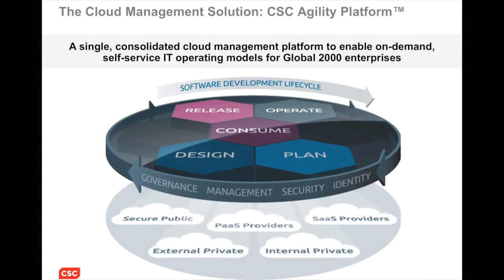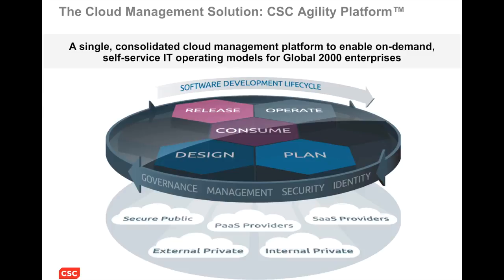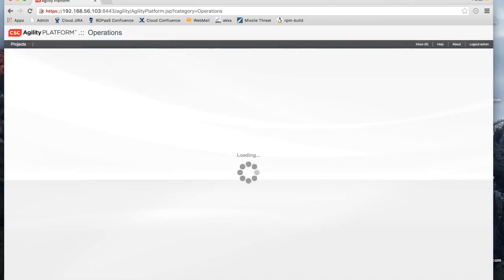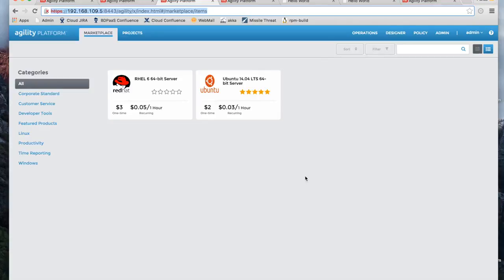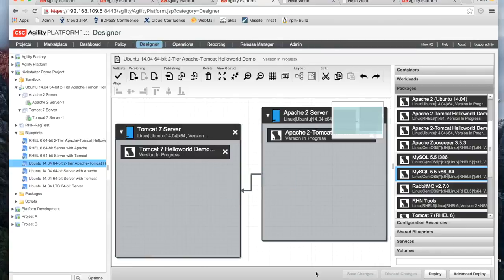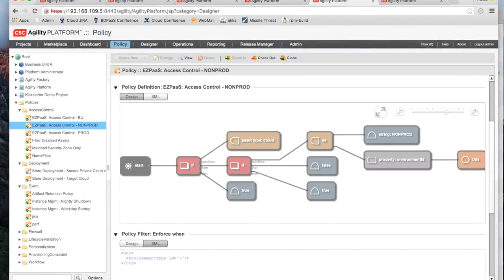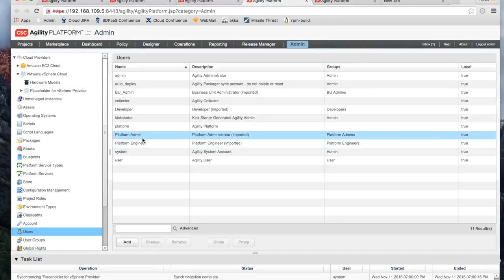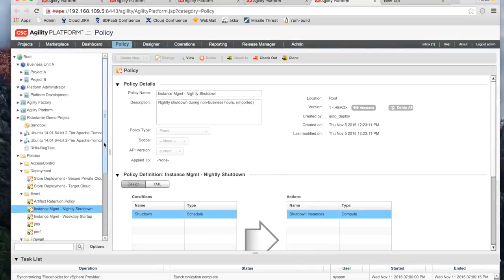Agility Platform Kickstarter Demo